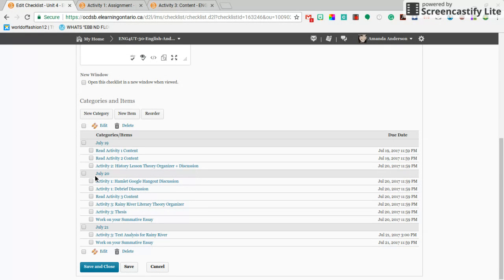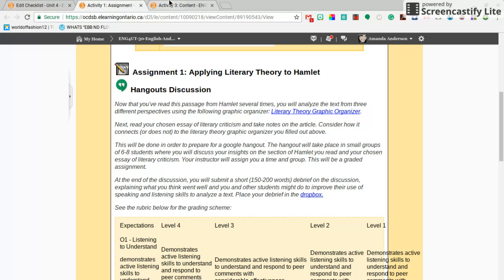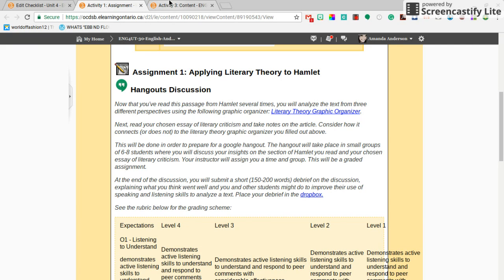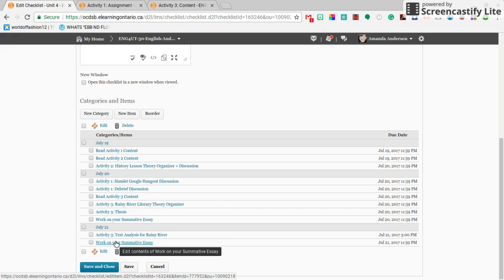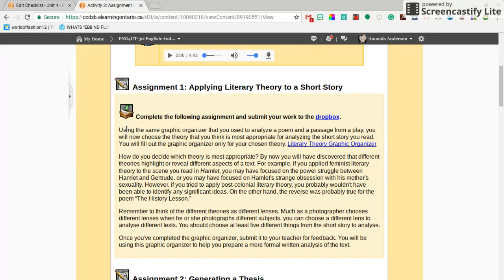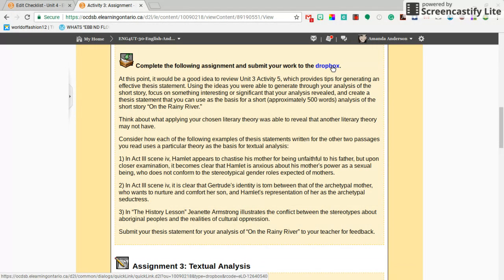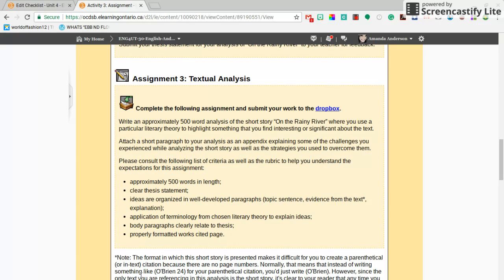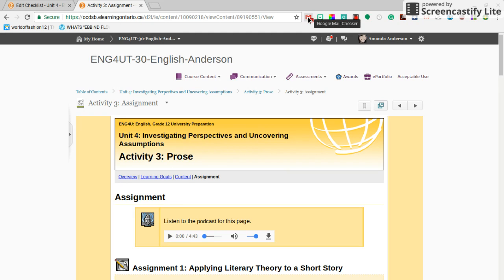Day 12 - July 20